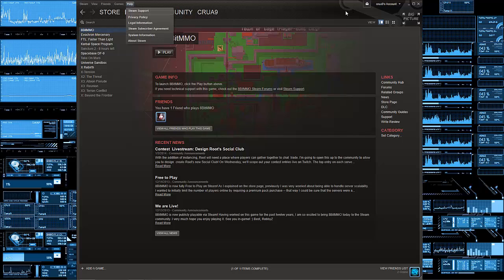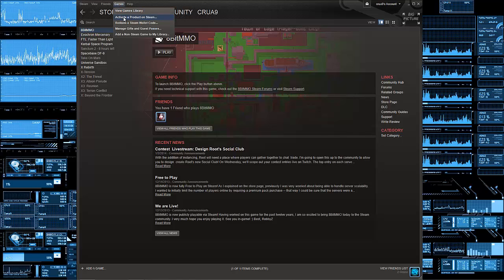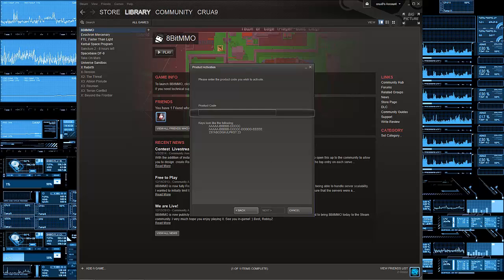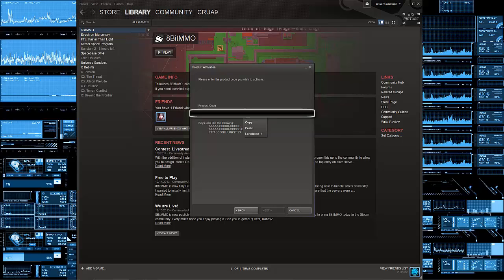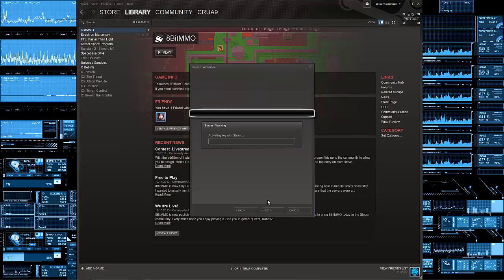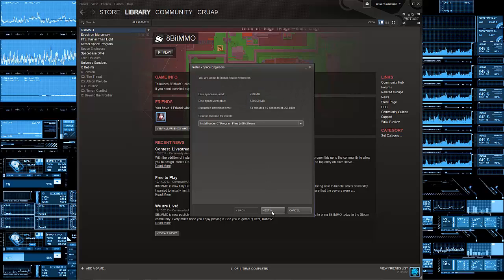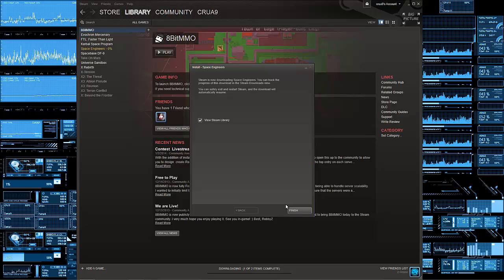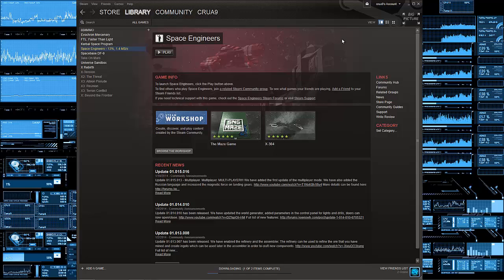How to activate a product or game on Steam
This video will show you how to activate a product or game on Steam with the product key.